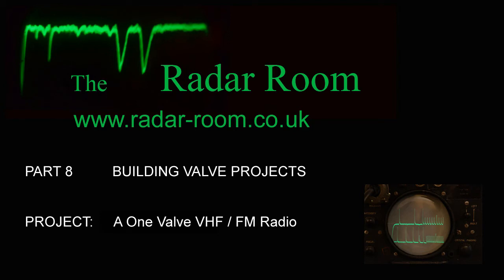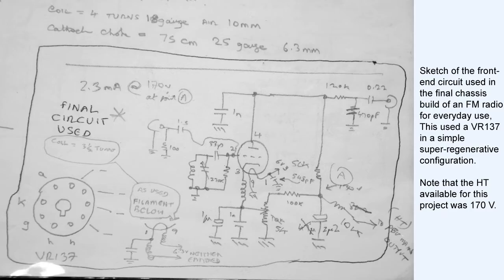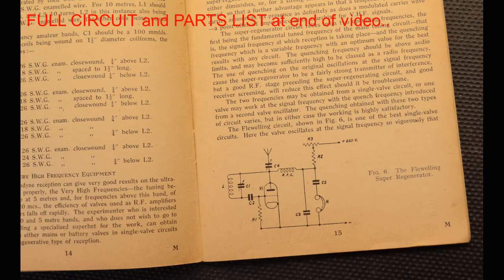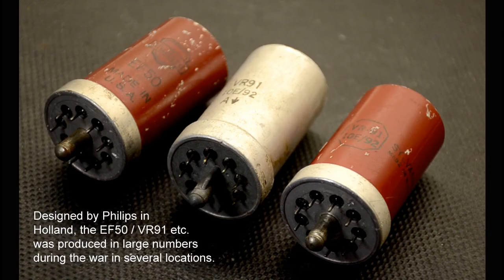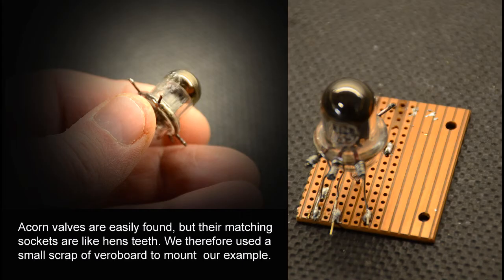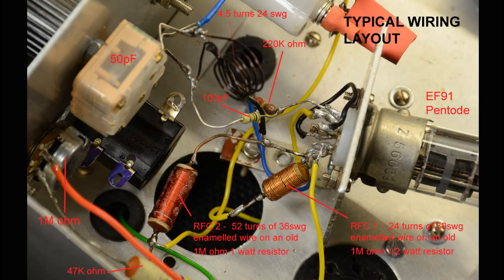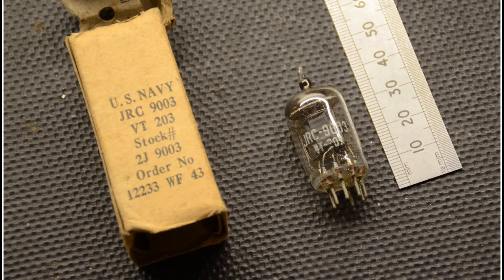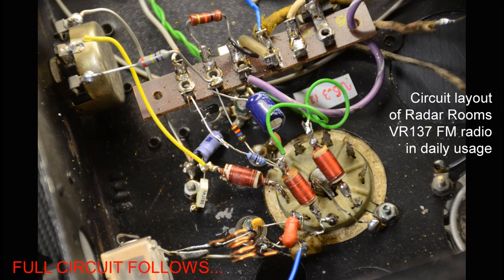One Valve FM / VHF Radio Receiver - tried, tested & demonstrated!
A carefully chosen circuit for those who want to try building a novel one-valve FM / VHF broadcast band radio receiver that works. Follow the building of the chosen ciruit on the Radar Rooms own 'Universal Chassis',  right through to the testing and evaluation of the device with a number of different types of valves.